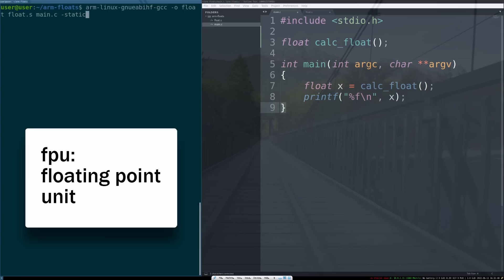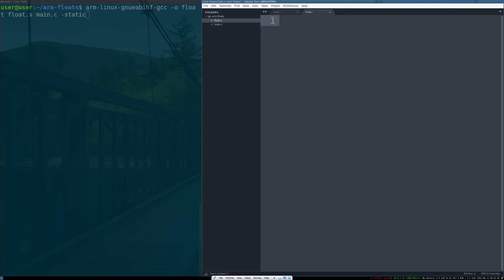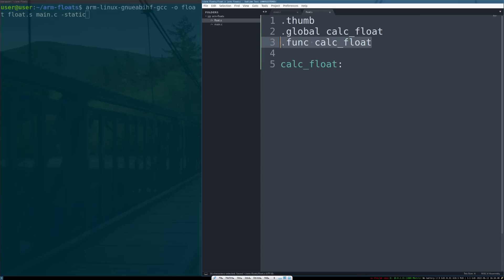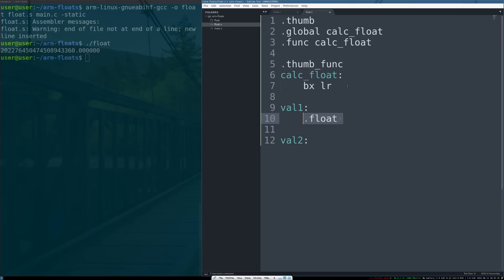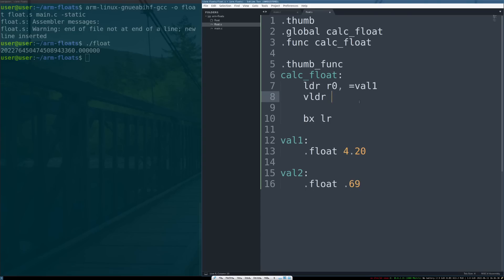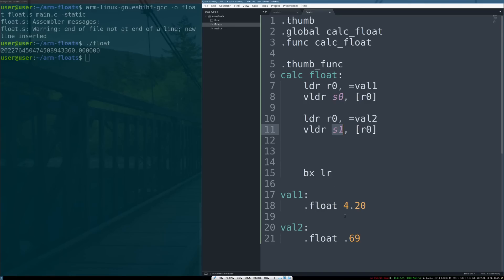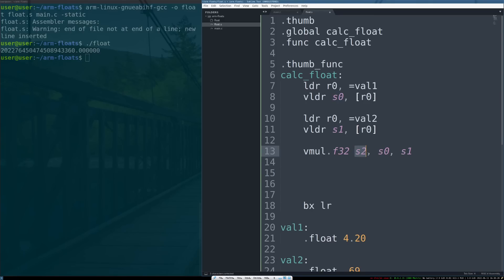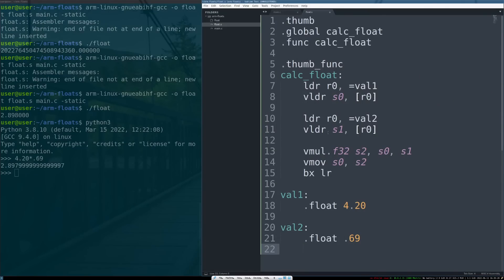do arm processors float?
WELL IT TURNS OUT MY RASPBERRY PI DOESNT FLOAT. Luckily other ARM processors do :) In this video, we talk about the ARM float point instruction set, and how to use the FPU on the ARM processor to do floating point math.